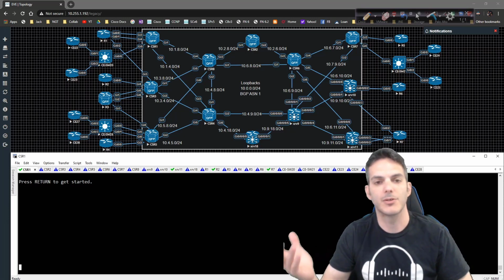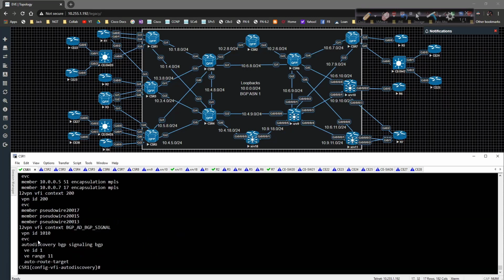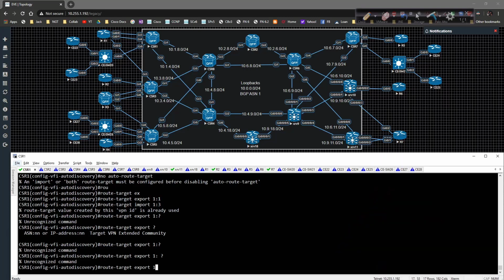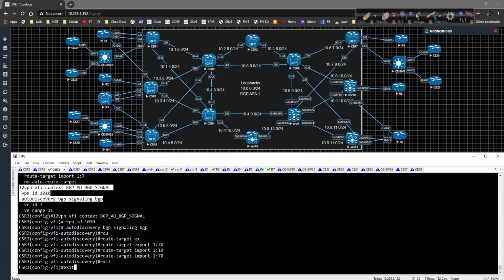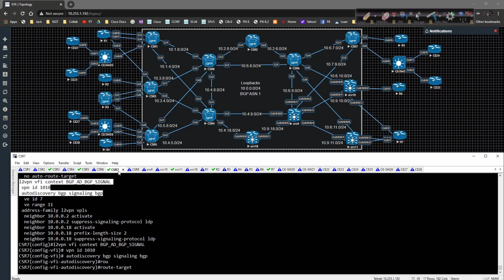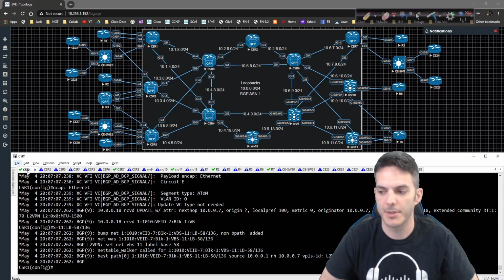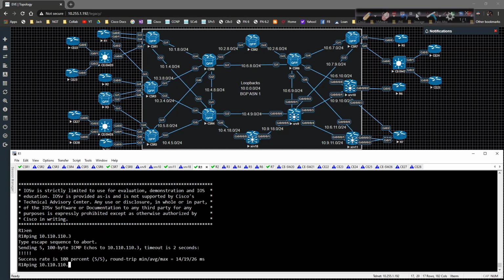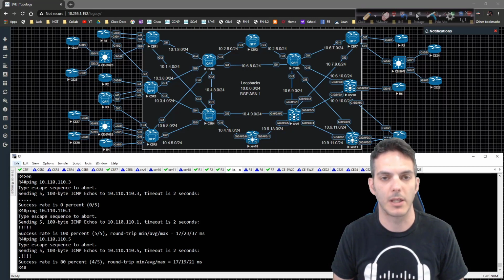Service Provider - Intra AS L2VPN 017 - VPLS E-TREE BGP Auto Discovery with BGP Signaling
In this video, we take a look at the hub and spoke design.